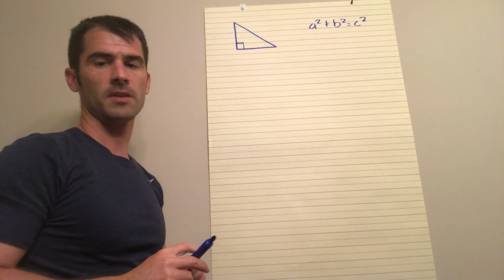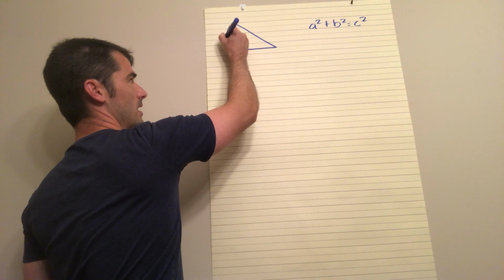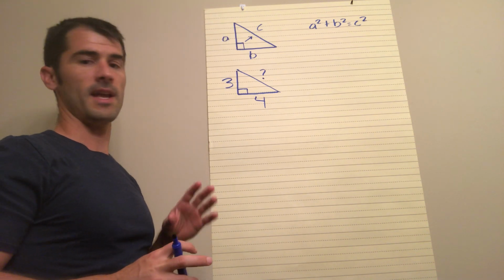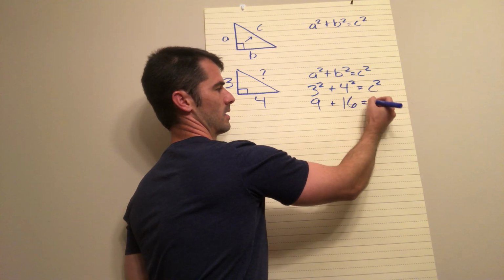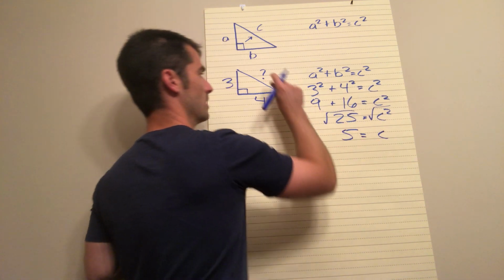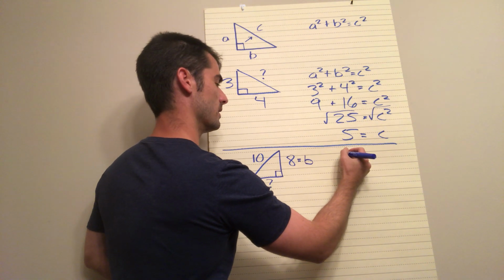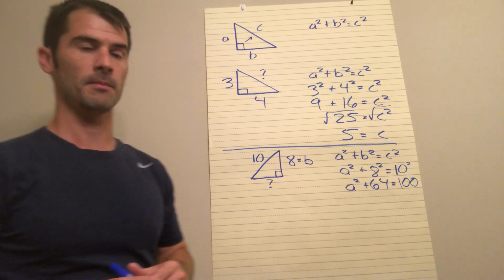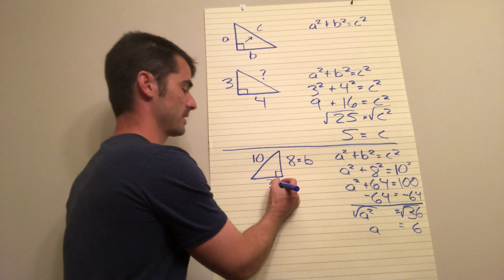Pythagorean Theorem intro